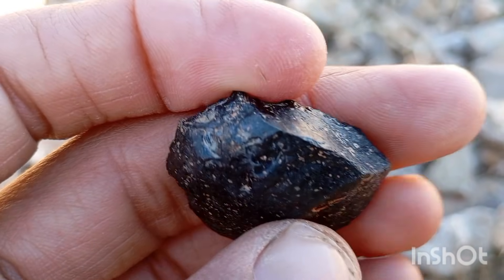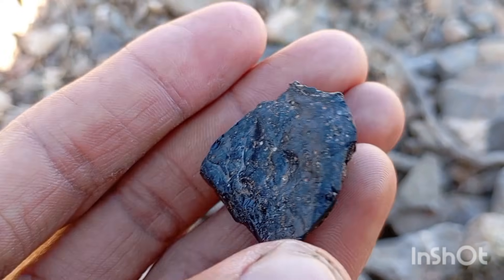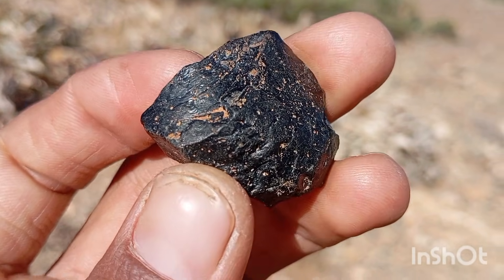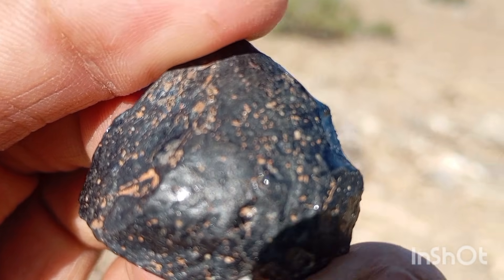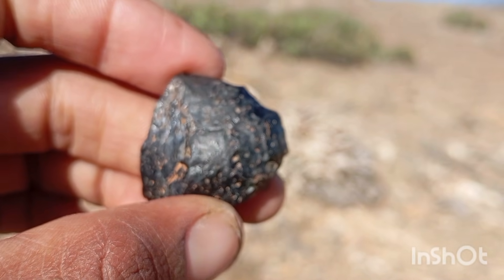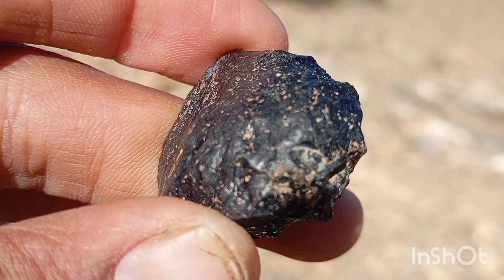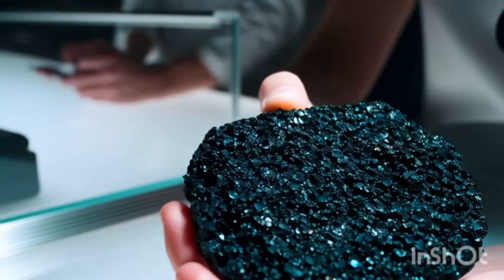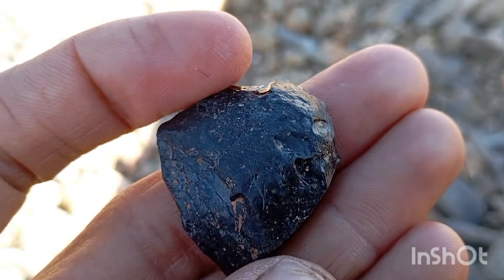Real or Fake Black Diamond? Easy Home Test Guide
Are you wondering if your black stone is a real diamond or just a fake imitation? In this video, I’ll show you simple and effective methods you can use at home to test and identify a real black diamond without expensive tools.

You will learn how to examine the surface, check hardness, test heat resistance, observe structure, and use light to recognize real carbonado compared to fake stones like glass, cubic zirconia, spinel, obsidian, or dyed quartz.

Whether you're a collector, seller, or someone who found a strange black stone and wants answers — this guide will help you get closer to the truth.

⚠️ Note: These home tests give strong indications, but for 100% confirmation, professional gemological testing (diamond tester, X-ray fluorescence, or lab analysis) is recommended.

👇 Watch the video and compare your stone step by step.